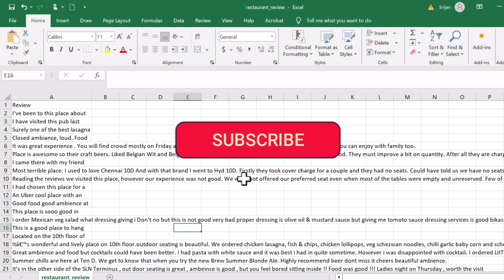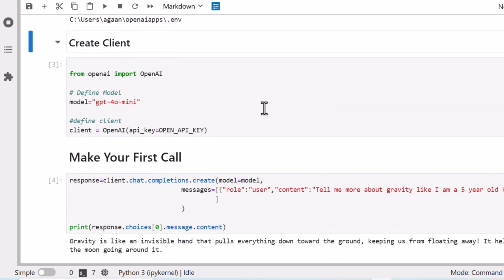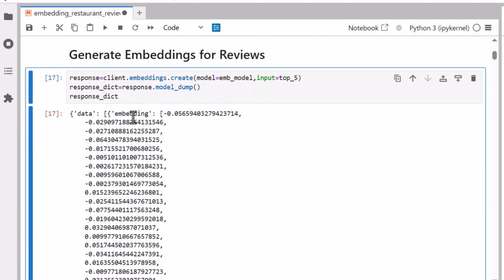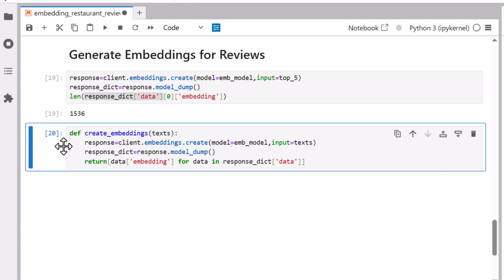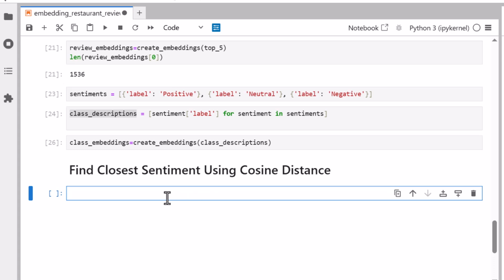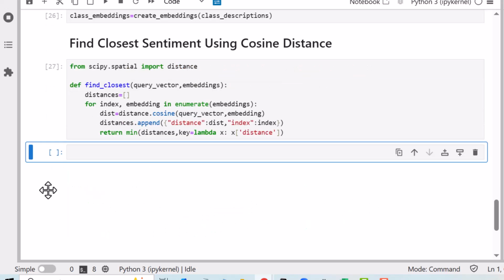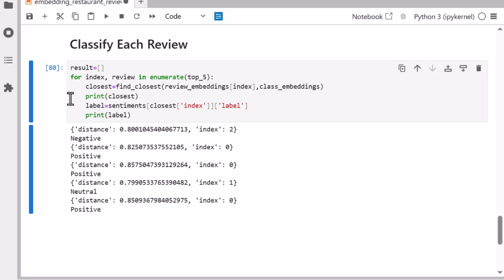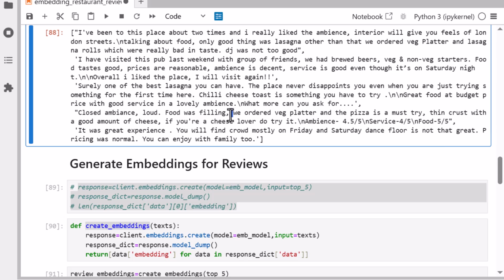Day 8 : Sentiment Classification using OpenAI Embeddings in Python | Easy Step-by-Step Guide (2025)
In this project, we’re diving into Sentiment Classification using OpenAI embeddings — no model training required!

This video demonstrates how to classify restaurant reviews into positive, neutral, or negative sentiments using cosine similarity. It’s a powerful example of a practical embedding application in Natural Language Processing.

Whether you're exploring data science projects, learning about machine learning, or curious about OpenAI’s capabilities, this tutorial will guide you step by step.

🔍 What You’ll Learn:

How to generate embeddings using OpenAI

How to apply cosine similarity for sentiment classification

How to build a sentiment classifier without training a model

Real-world application on restaurant reviews

🎯 Perfect for:
Python learners, AI beginners, and anyone interested in practical NLP and machine learning projects.